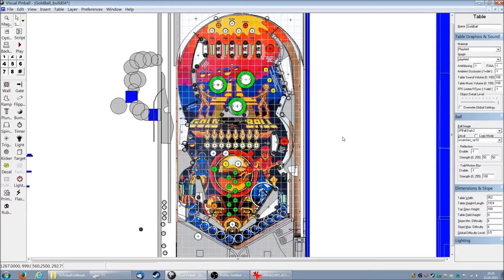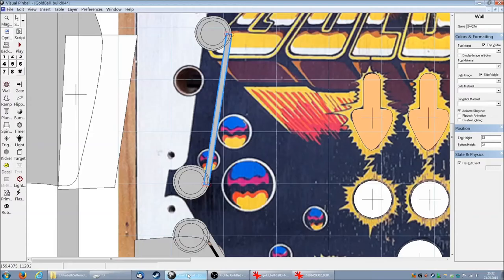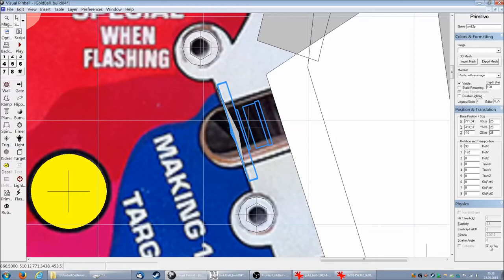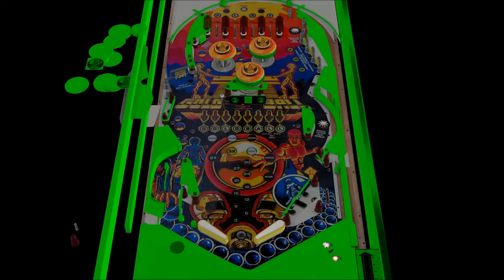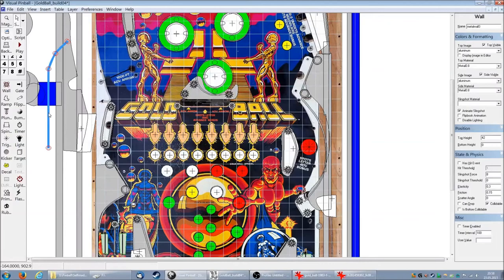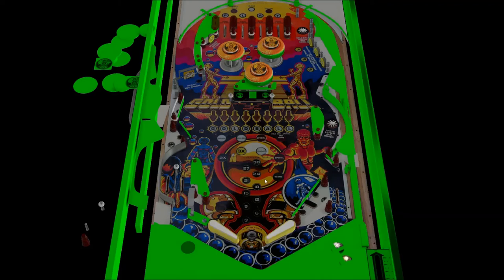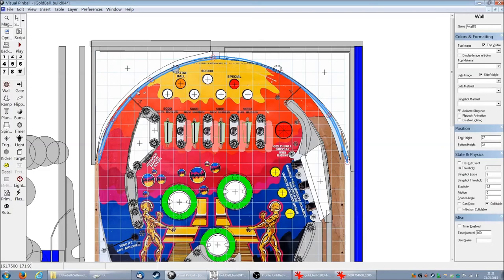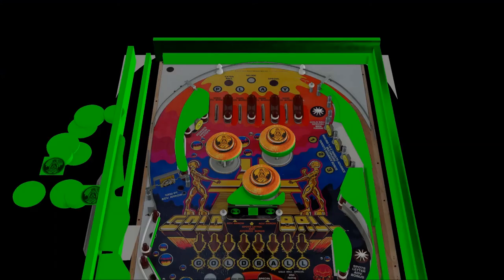VP10 table building session - Part 2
recreating Gold Ball in VP10 - Part 2